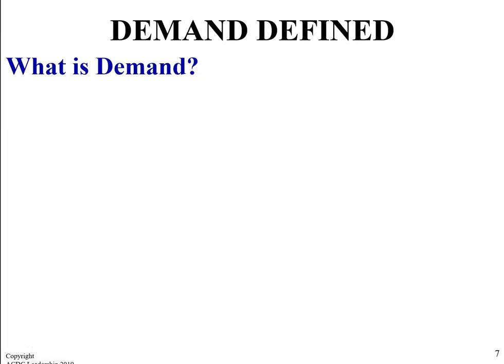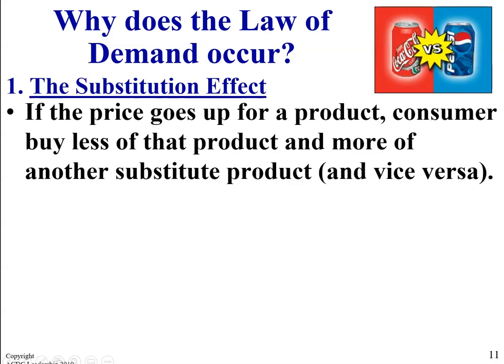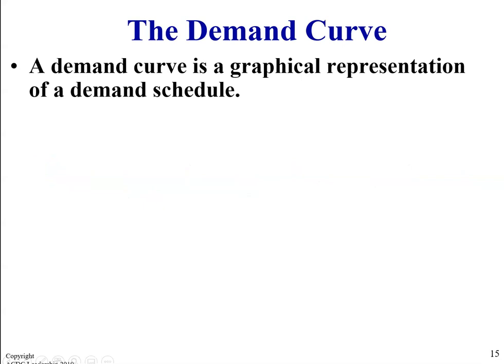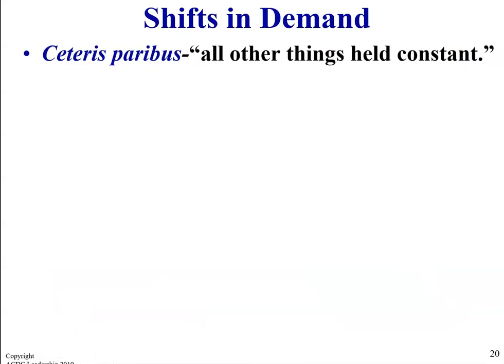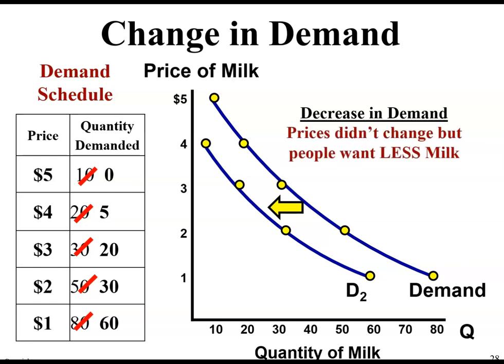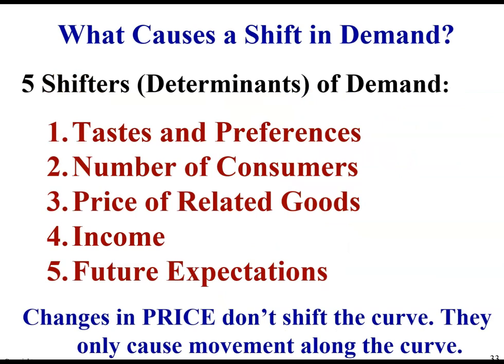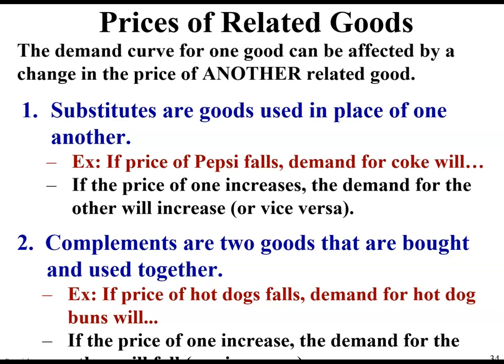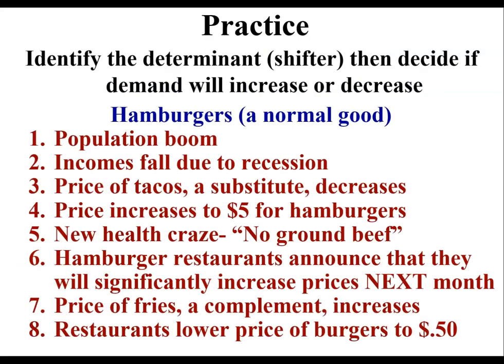Topic 2 1 Demand